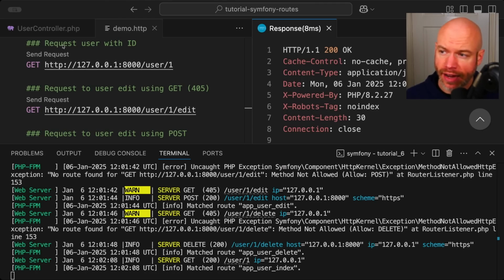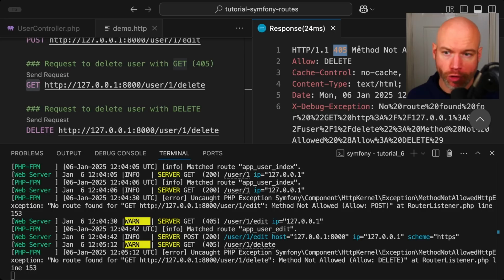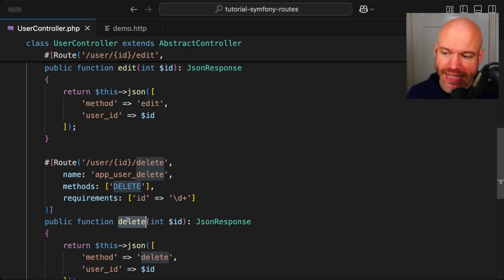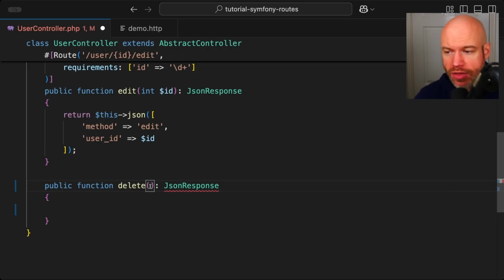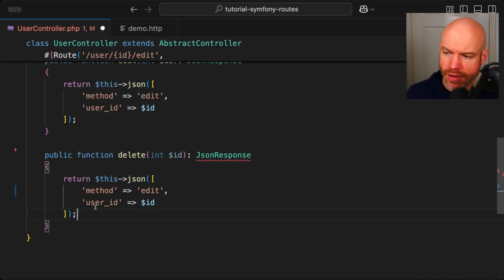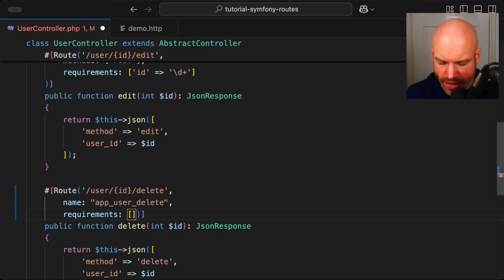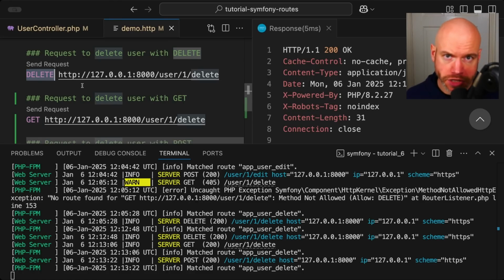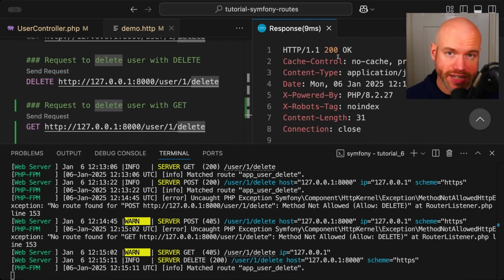Symfony routes tutorial: How to set HTTP methods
A tutorial demonstrating how to set HTTP method requirements for Symfony routes.